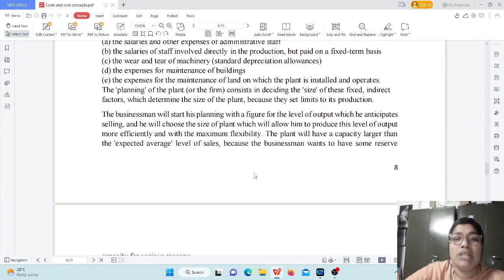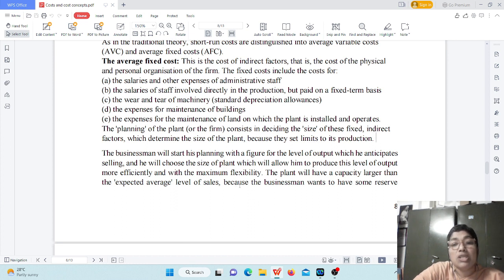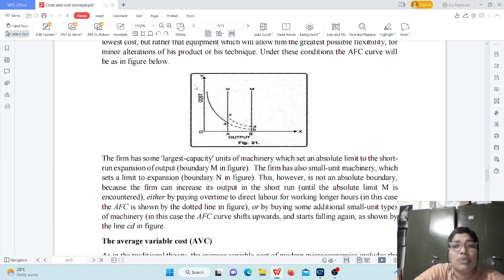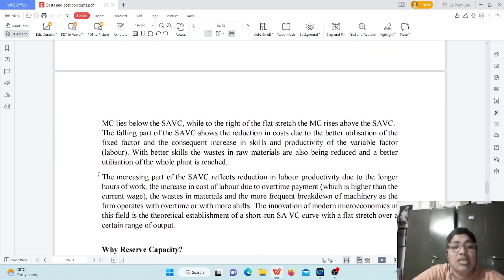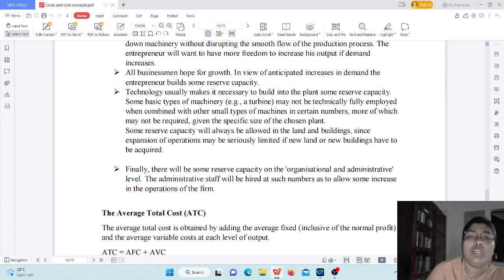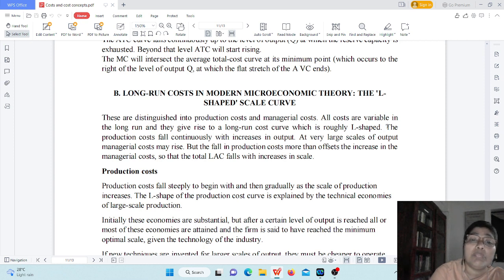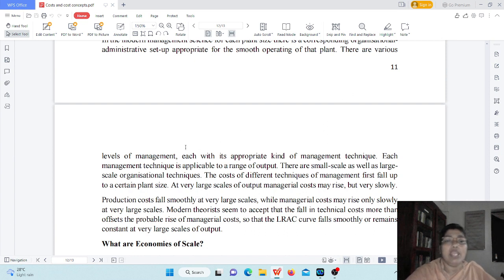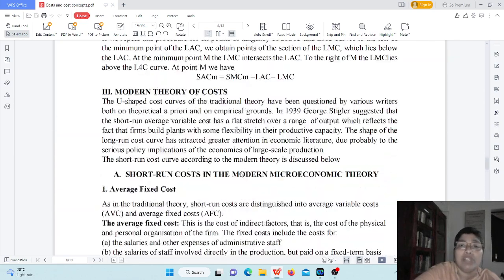Modern THeory of Costs